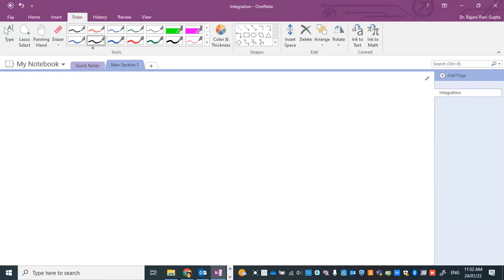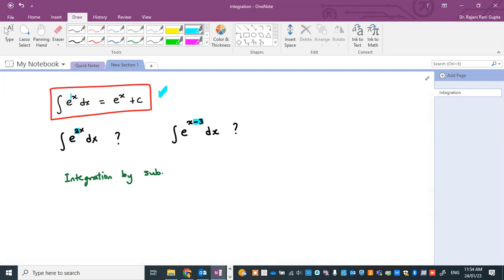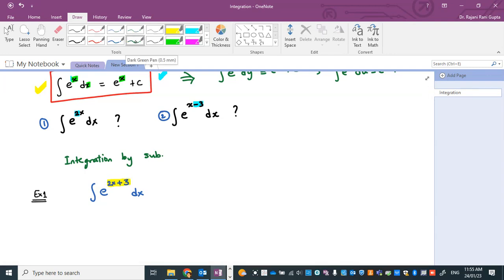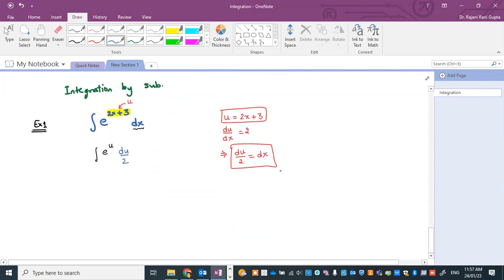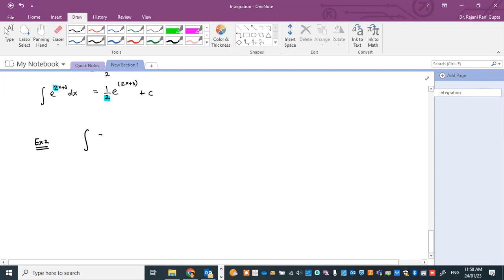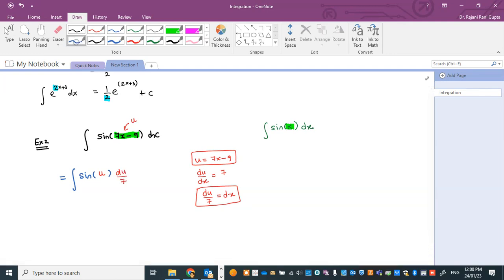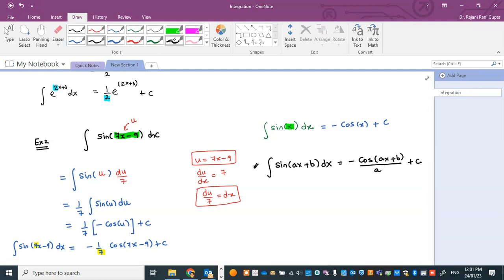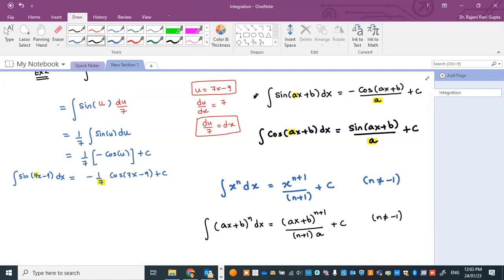Basics of Integration Part 3 Advanced Formulas, Integration by substitution